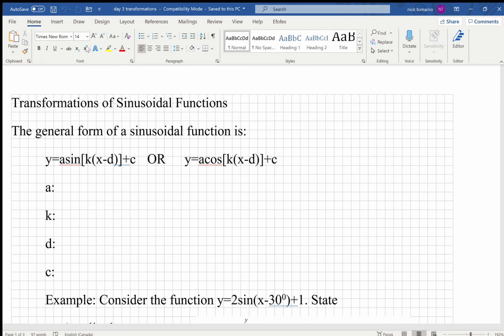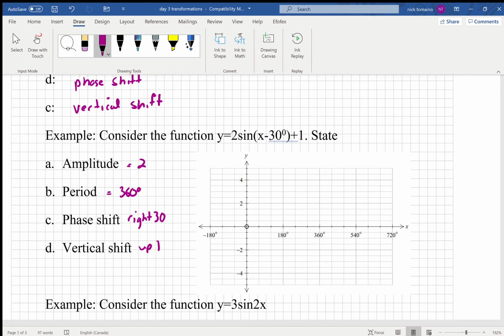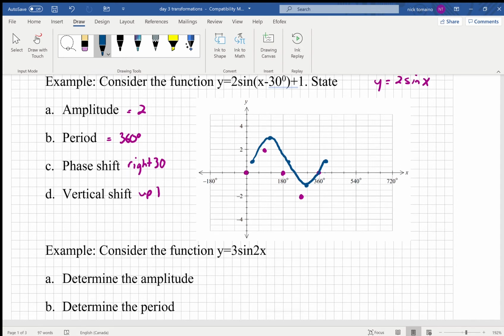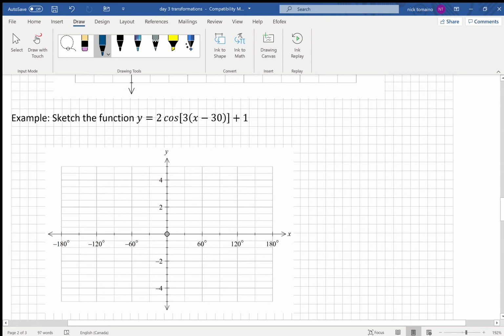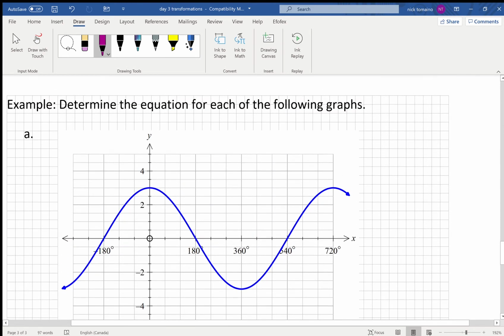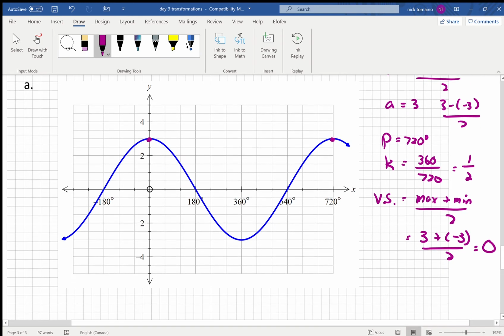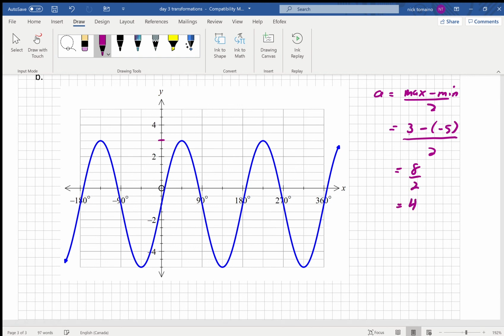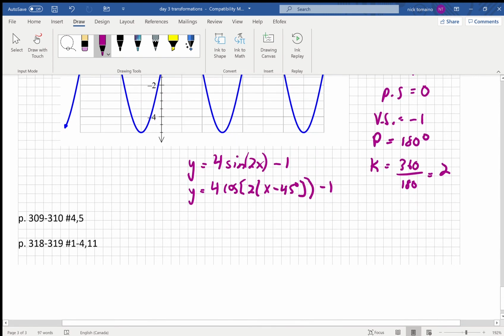sec 5.4 transformations